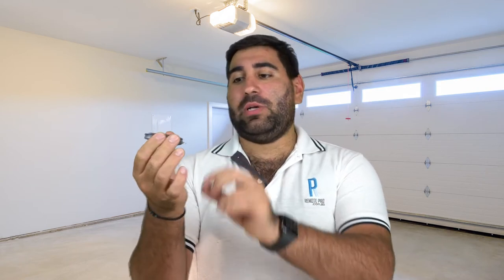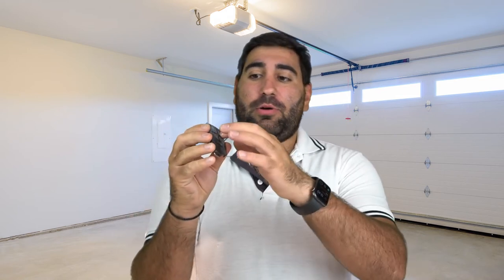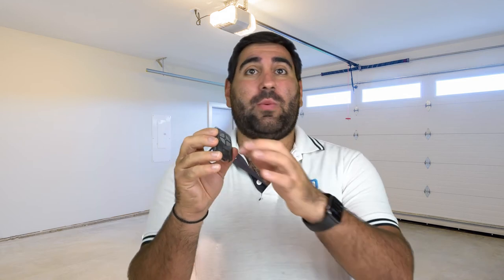ATA PTX-5 v2 Genuine Remote Enclosure/Case Video Description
This video is a simple description video for the ATA PTX-5 v2 Genuine Remote Enclosure.